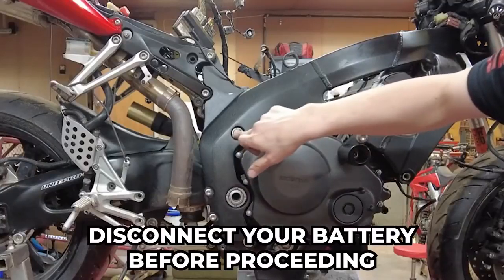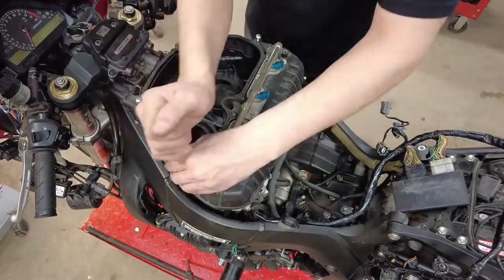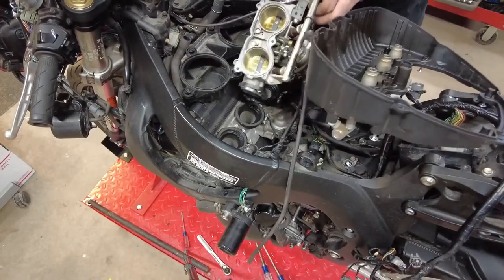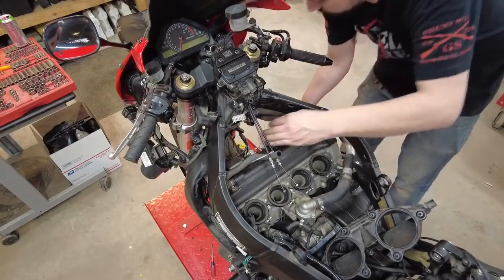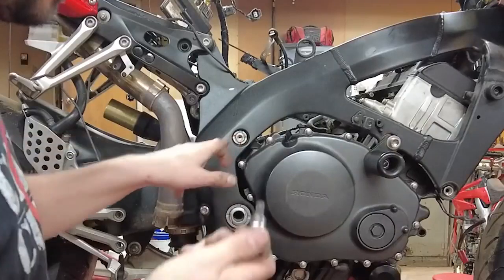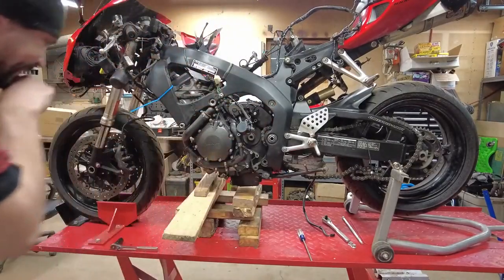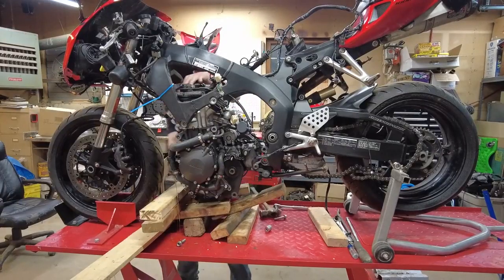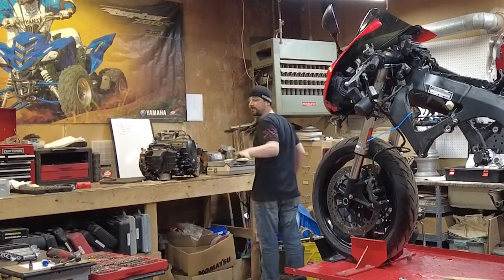hạ máy cbr1000